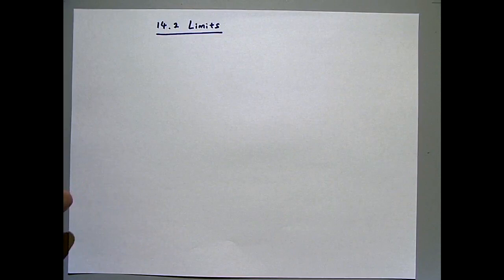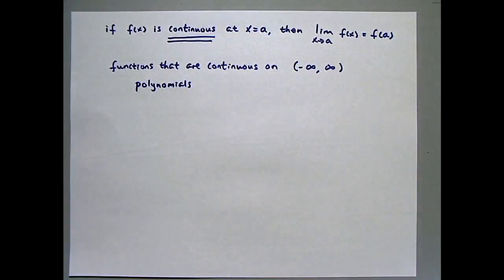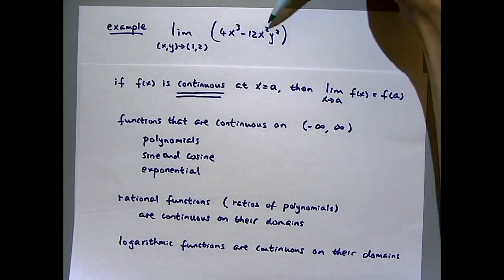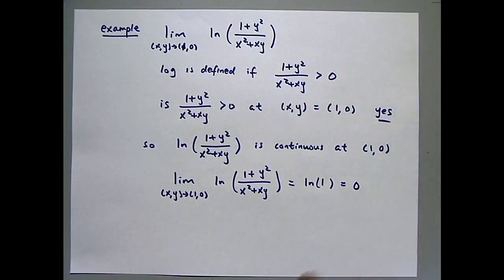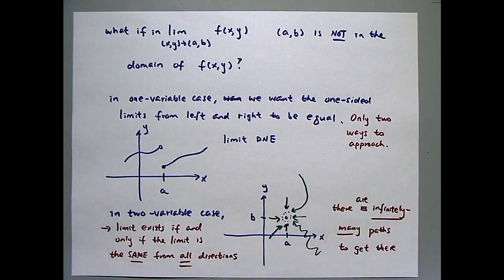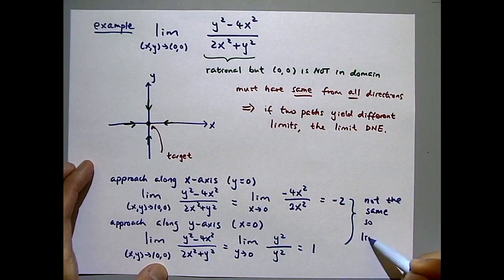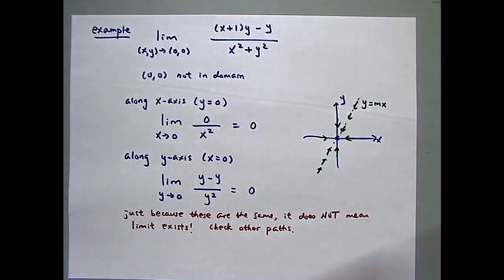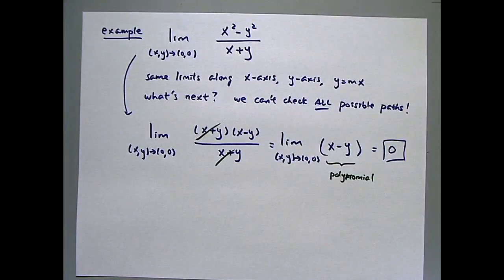MA 261 Calculus III Multivariate Calculus Lecture 10